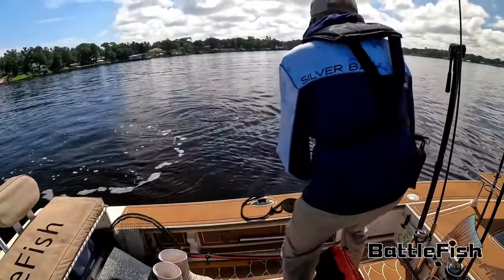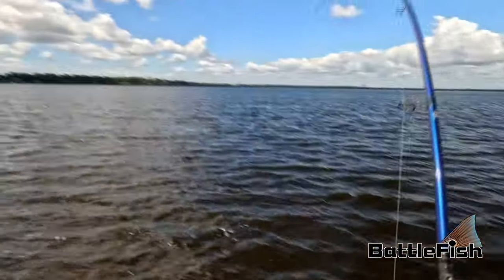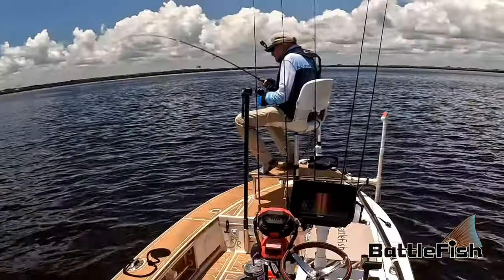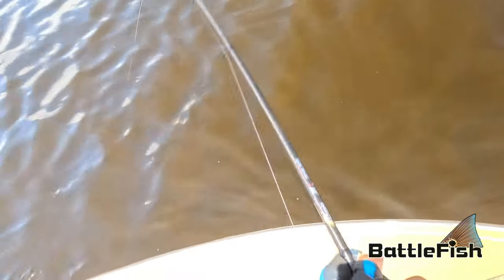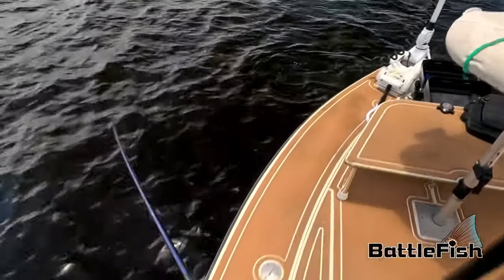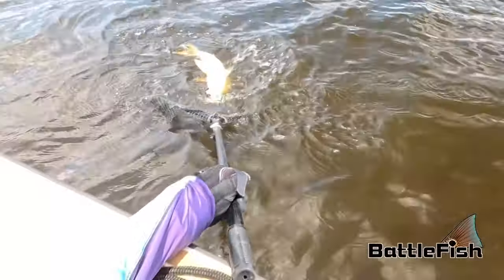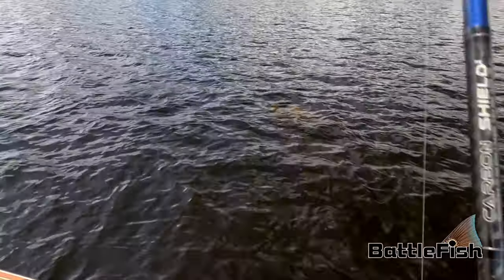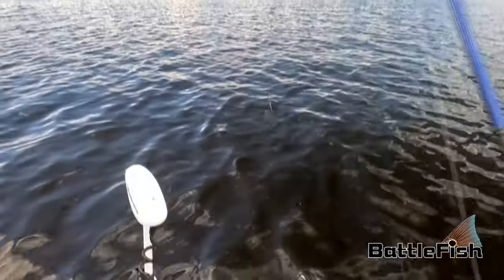Massive Schools of Giant RedFish on LiveScope Full Video